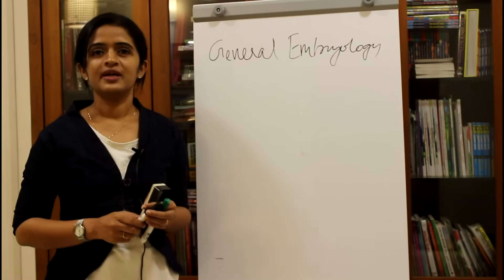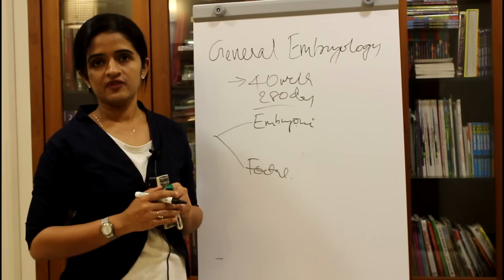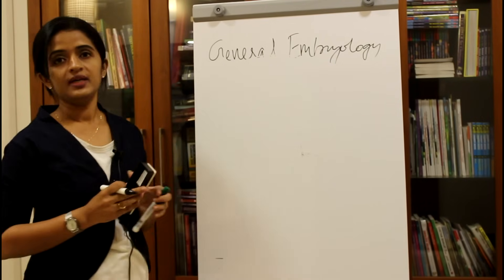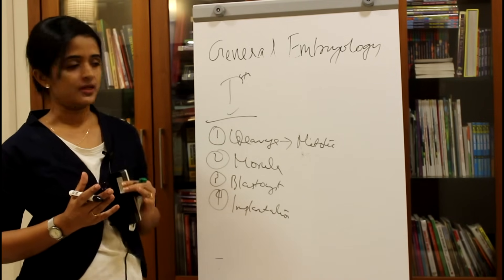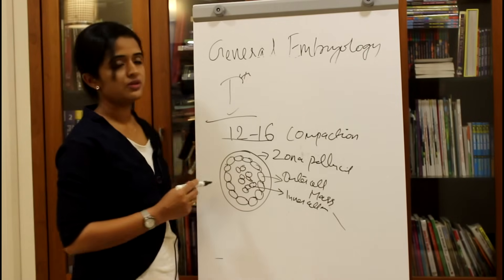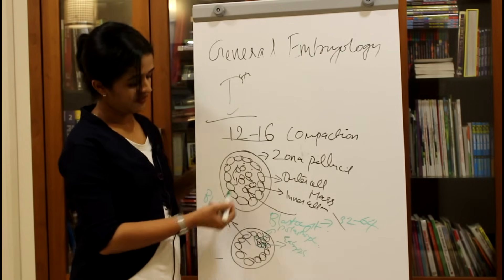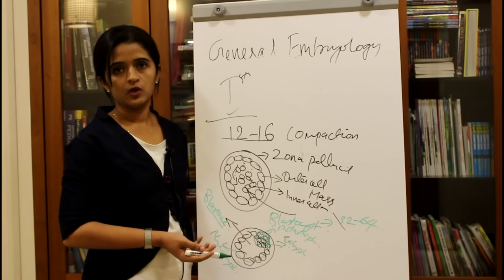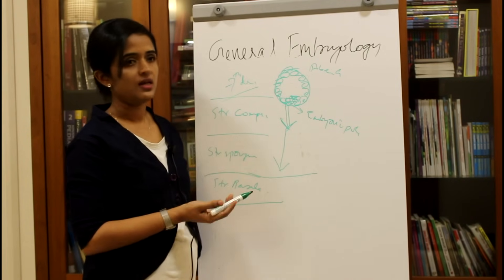GENERAL EMBRYOLOGY -THE FIRST WEEK OF HUMAN DEVELOPMENT - DR ROSE JOSE MD DNB MNAMS